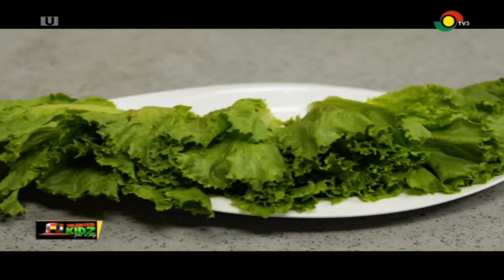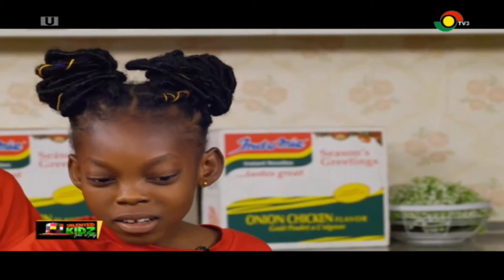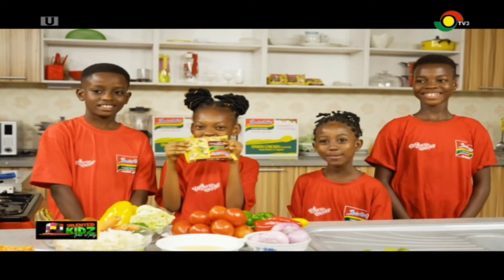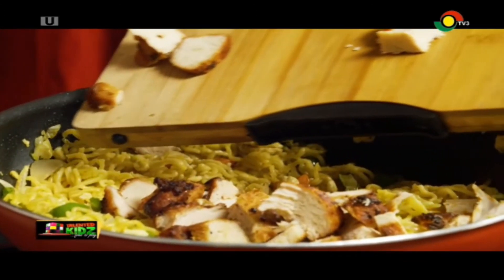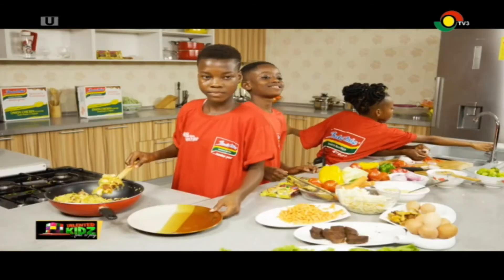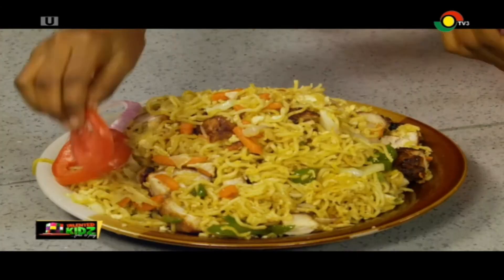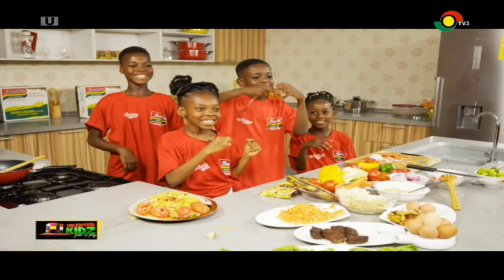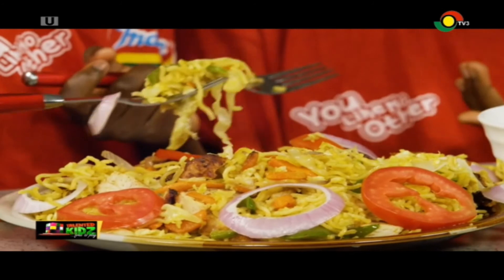TalentedKidz: Meet the Baby Chefs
for more.